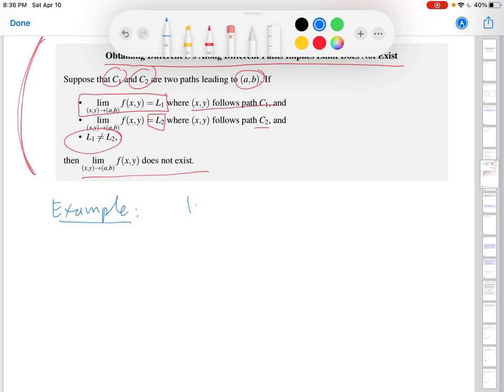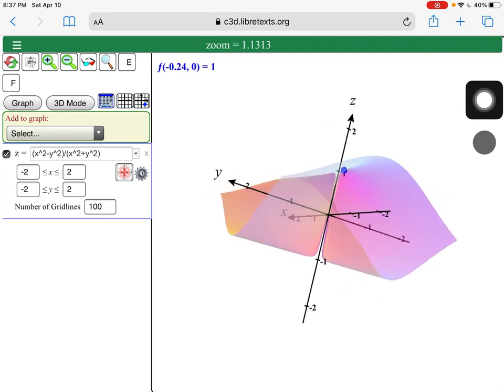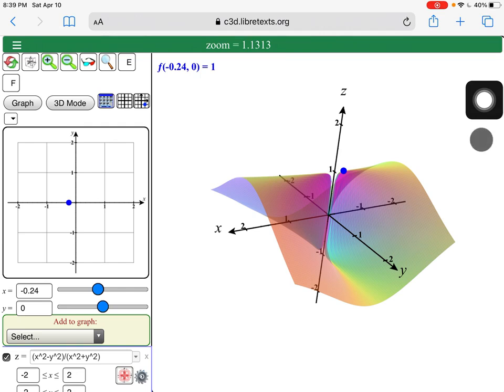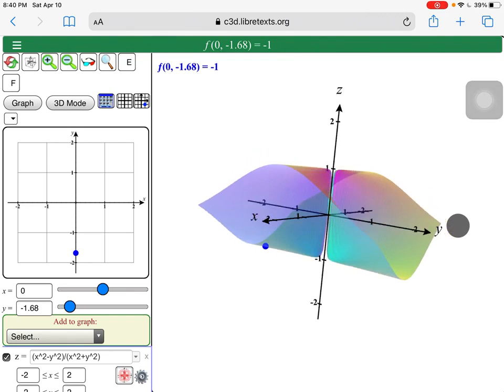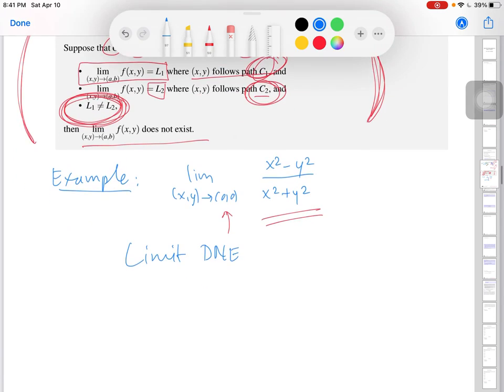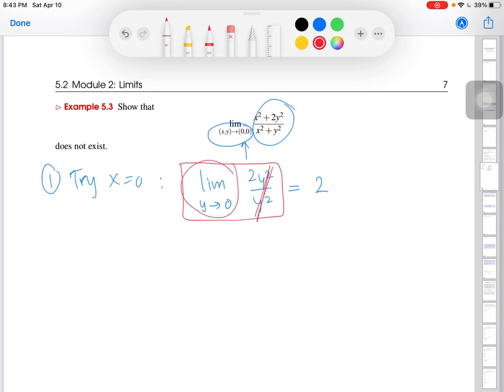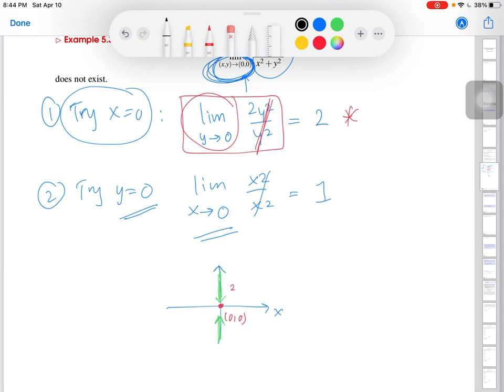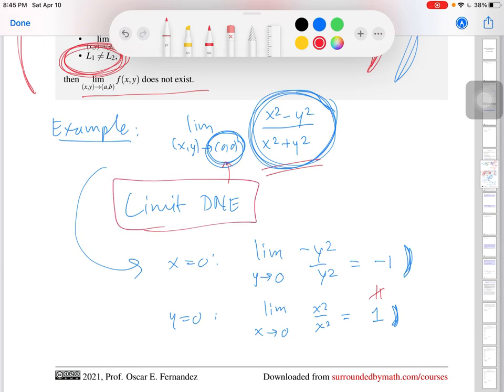Examples of calculating limits of multivariable functions | Wellesley College Multivariable Calculus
This video works through two examples of calculating limits of multivariable functions. The first uses a 3D plotter to solve the limit visually; the second uses an algebraic approach.